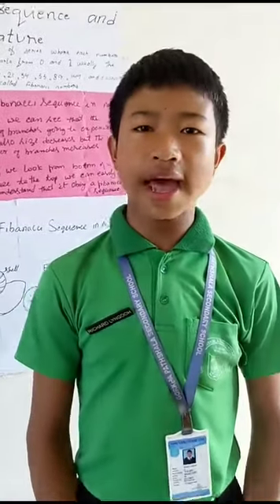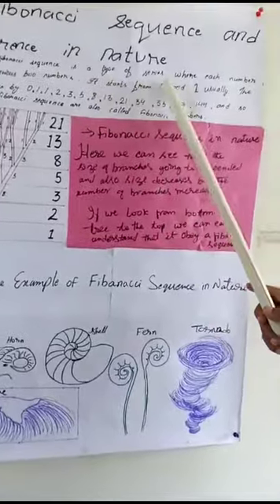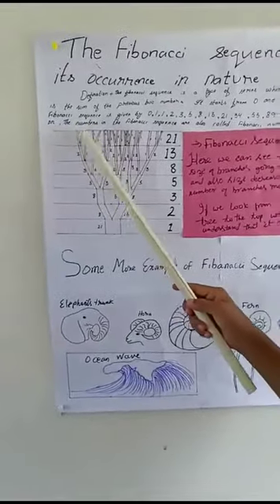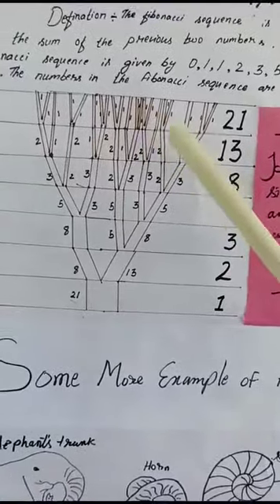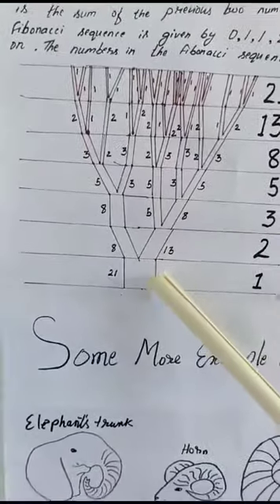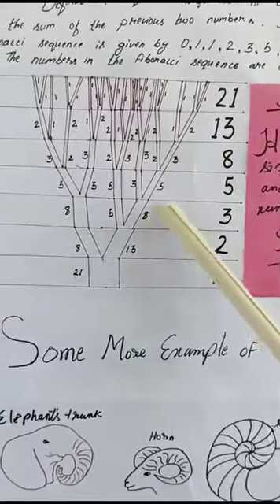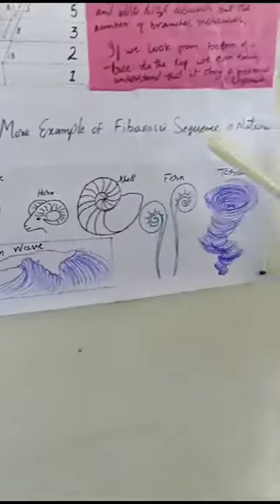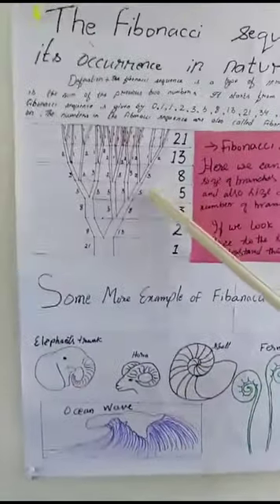Richard Lyngdoh - Gorkha Pathshala Secondary School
Richard Lyngdoh
Gorkha Pathshala Secondary School